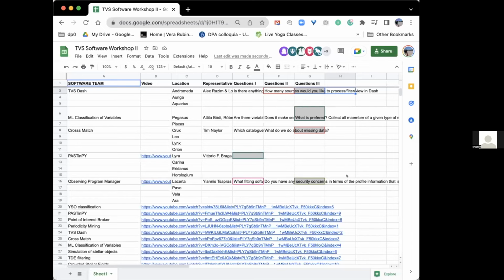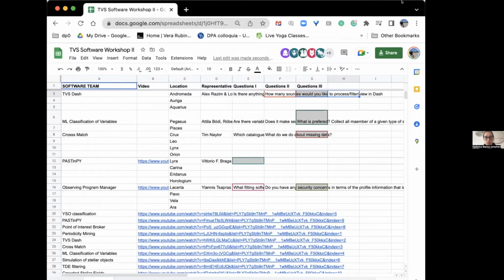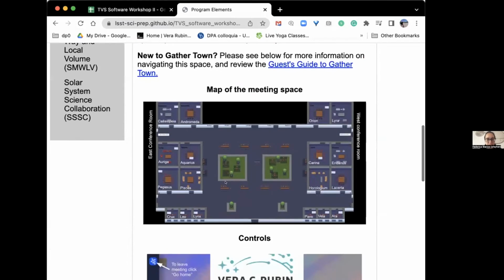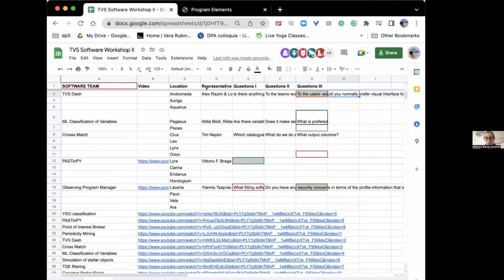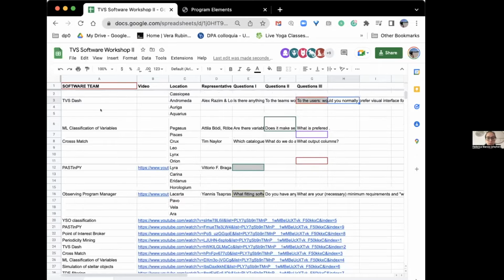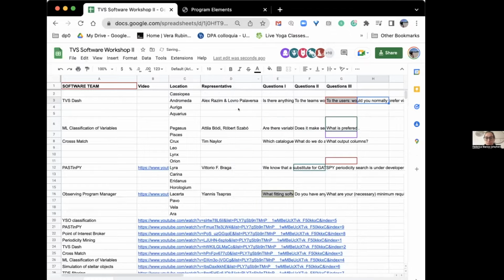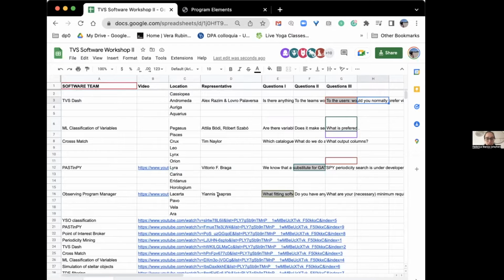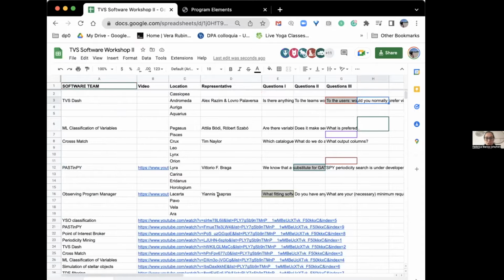TVS Software Workshop 2 Day 1 plenary session 2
Session reviewing the presented software projects, and deciding breakout sessions.